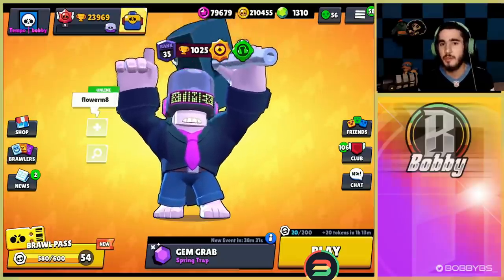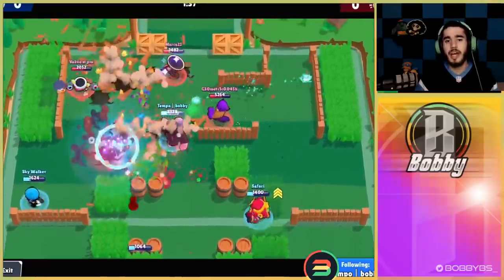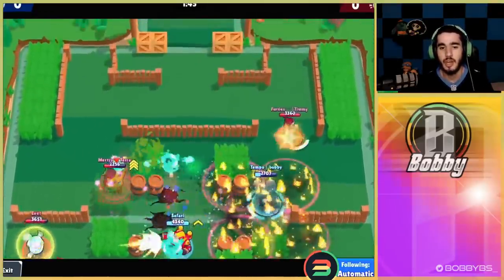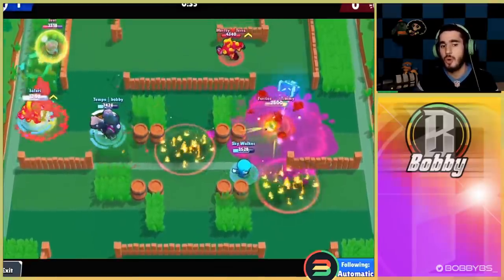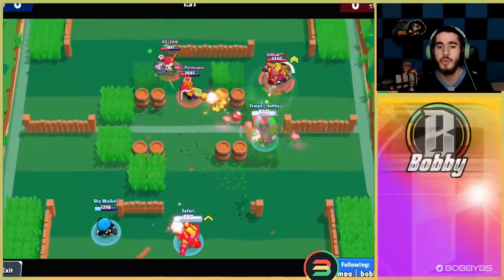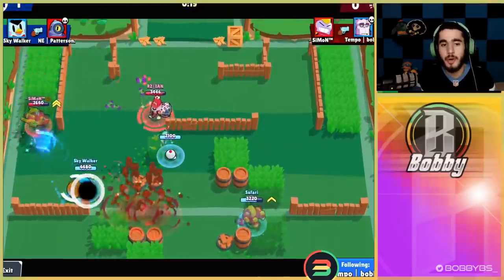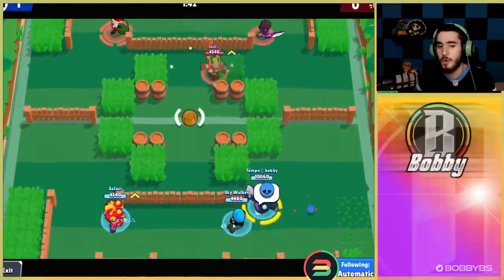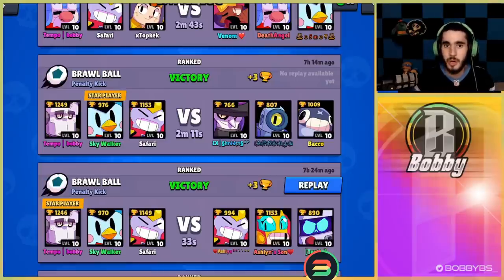RANK 35 FRANK | PRO FRANK GAMEPLAY